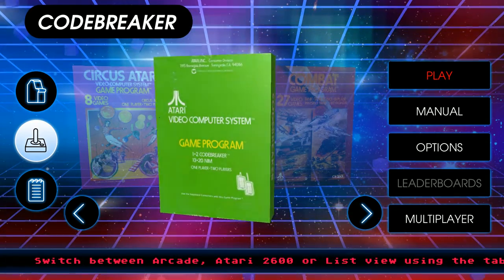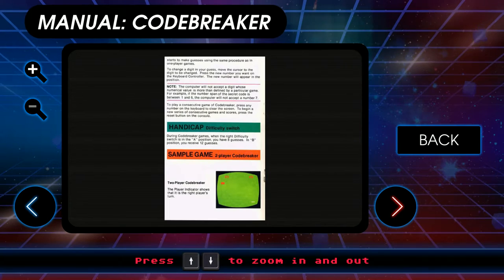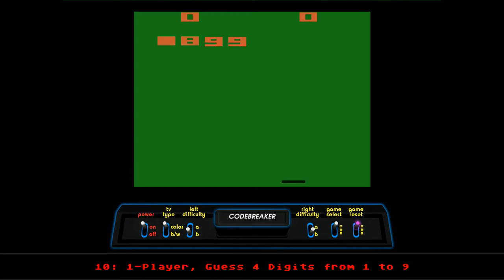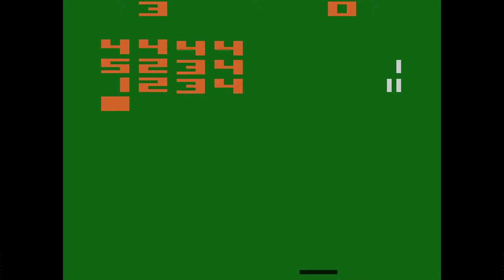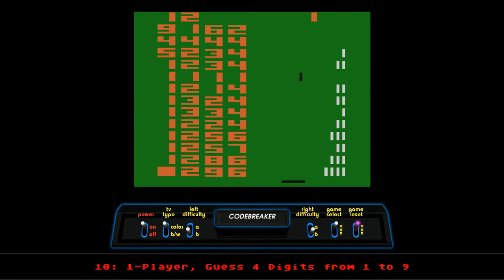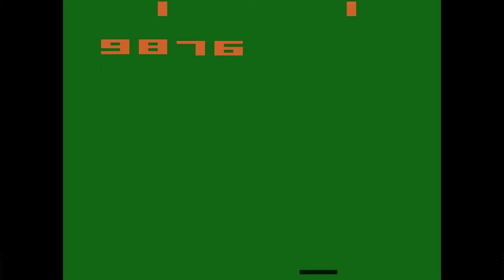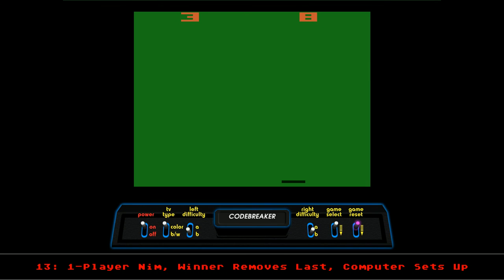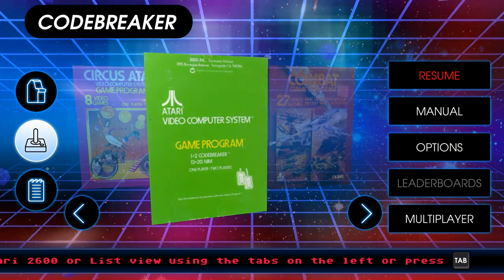Let's Play: Atari Vault - Episode 37: Codebreaker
Divine the code based on pattern-matching. I'm not sure what this is supposed to teach, but maybe it's just a fun activity for some people. The pickup game, Nim, seems like something you'd teach your kids in an afternoon to get them to shut up.

Each one of the games in this collection, in alphabetical order (sort of).

Thanks to the developers of this game, Atari.